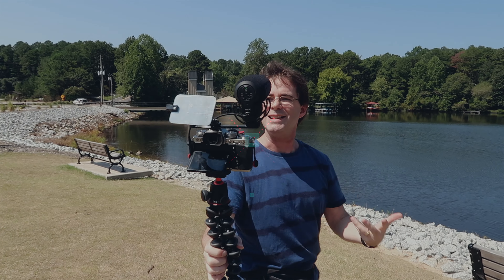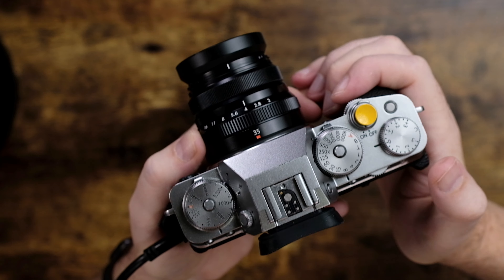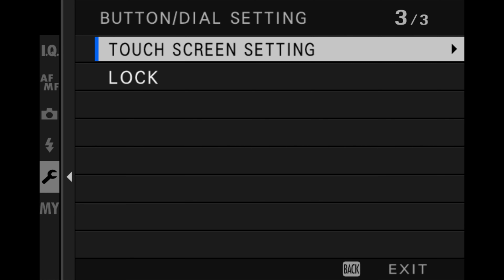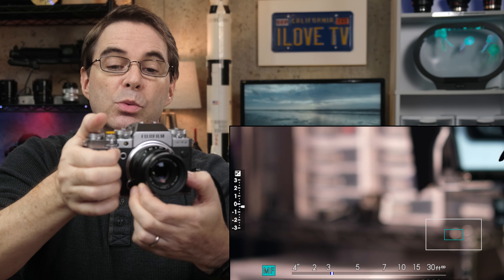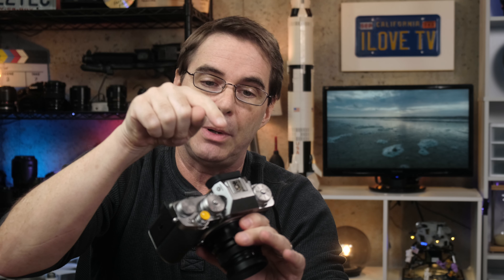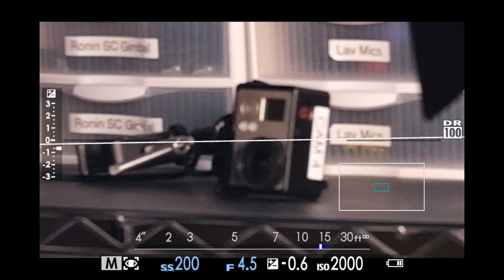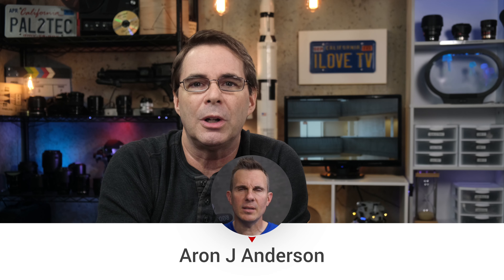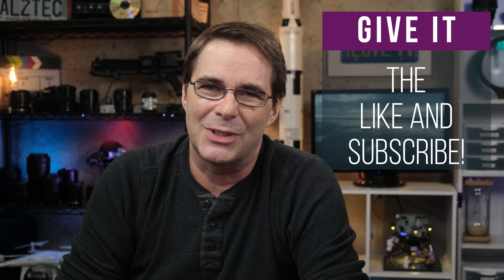Fujifilm Camera Focus Option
Fujifilm camera focus option called double-tap focus. This applies to most Fujifilm cameras that have touch screen controls, such as the XT3, XT4, and GFX, etc.

1.

PRODUCT REVIEW OR TO SEND SOMETHING:
pal2tech
1227 North Peachtree Parkway 165
Peachtree City, GA 30269
United States